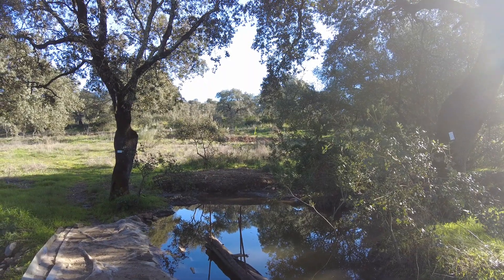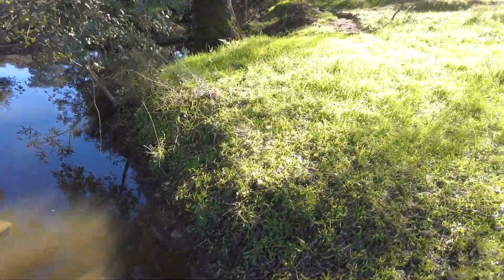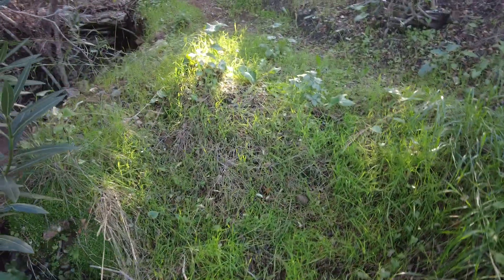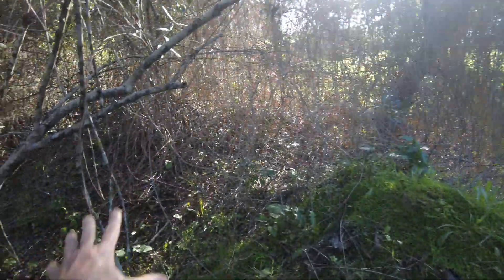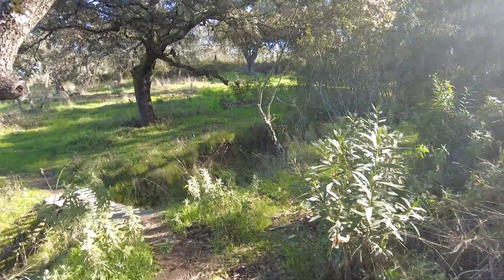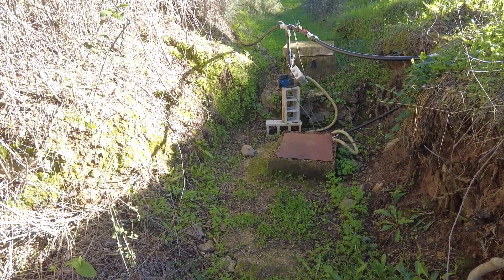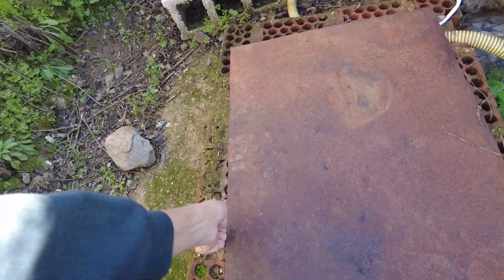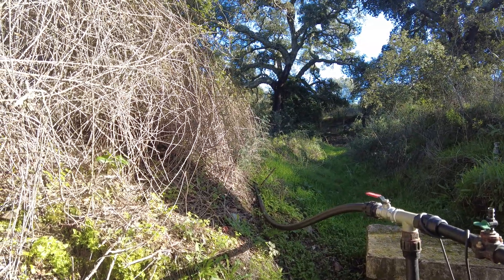Water seepage may enrich / deplete the soil minerals.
How does water seep underground?

Water seeps underground through a process called **infiltration**. This occurs when water on the surface (e.g., rain, ponds, or rivers) moves downward through soil and rock layers due to gravity. The rate of seepage depends on factors like soil porosity, permeability, and the presence of cracks or fractures in rocks.

### **2. Which soil types are the best to allow seepage?**
- **Sandy soils**: Highly permeable due to large pore spaces, allowing water to seep quickly.
- **Gravelly soils**: Even more permeable than sand, with large gaps between particles.
- **Loamy soils**: Moderate permeability, combining sand, silt, and clay.
- **Clay soils**: Least permeable due to tiny pore spaces, which restrict water flow.

### **3. What can be done to stop seepage from a pond?**
- **Clay lining**: Adding a layer of impermeable clay to the pond bed.
- **Synthetic liners**: Using materials like geomembranes or rubber liners.
- **Bentonite**: A natural clay that swells when wet, sealing cracks and pores.
- **Compaction**: Compacting the soil to reduce pore spaces.
- **Concrete lining**: Pouring concrete to create an impermeable barrier.

### **4. What can be done to enhance seepage in a well?**
- **Well development**: Cleaning the well to remove fine particles clogging the pores.
- **Hydrofracturing**: Injecting water under high pressure to widen fractures in the surrounding rock.
- **Gravel packing**: Adding gravel around the well screen to improve water flow.
- **Increasing well depth**: Drilling deeper into more permeable layers.
- **Chemical treatments**: Using acids or other chemicals to dissolve blockages in the aquifer.

### **5. What changes take place in seepage channels over time?**
- **Clogging**: Fine particles like silt or clay can accumulate, reducing permeability.
- **Erosion**: Water flow can widen channels, increasing seepage initially but potentially causing instability.
- **Mineral deposition**: Dissolved minerals can precipitate, narrowing or blocking channels.
- **Biological growth**: Roots or microorganisms can obstruct flow.
- **Structural changes**: Soil compaction or settling can alter the pathways for water.

### **6. What is the effect of water flow on underground channels?**
- **Erosion**: Fast-moving water can erode soil and rock, enlarging channels.
- **Deposition**: Slower water flow can deposit sediments, reducing channel size.
- **Channel formation**: Over time, water flow can create distinct pathways, such as underground streams or karst systems.
- **Pressure changes**: High water flow can increase pressure, forcing water into new areas.
- **Chemical changes**: Water can dissolve minerals, altering the structure of underground channels.